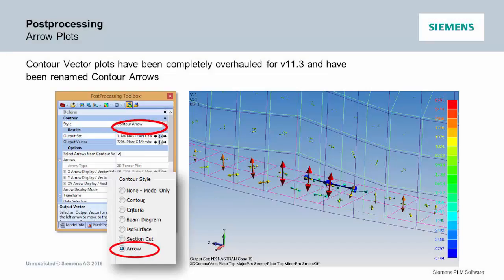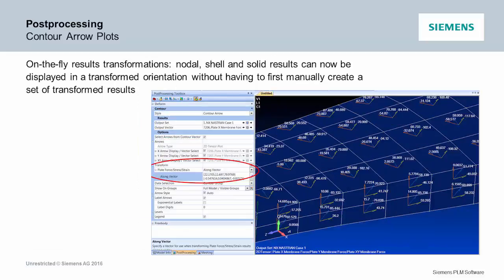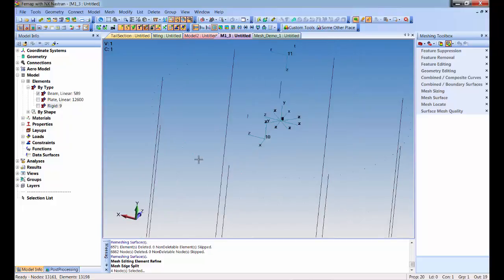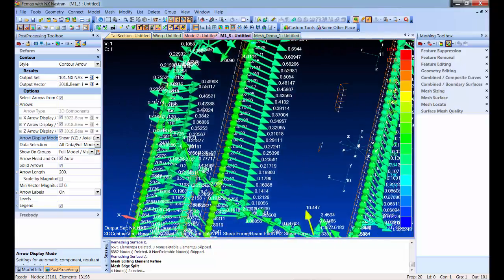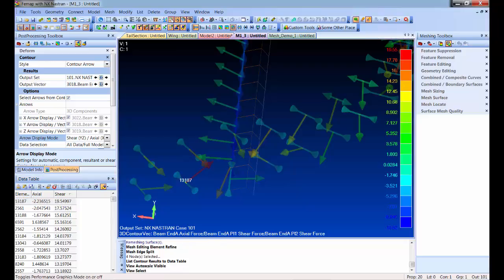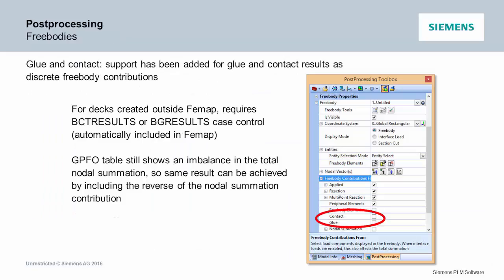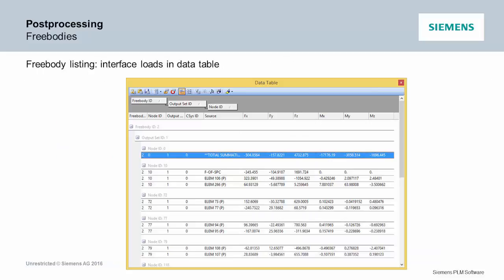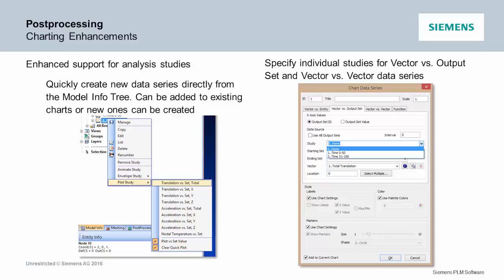Femap11.3 - Arrow Plots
Generation of contour arrow plots has been overhauled for Femap 11.3. This includes automatic vector selection, so that if you pick a particular force output, vector Femap will automatically retrieve the corresponding components for the arrow plot. Also, it’s now possible to directly transform the output data to another coordinate system with minimum setup.